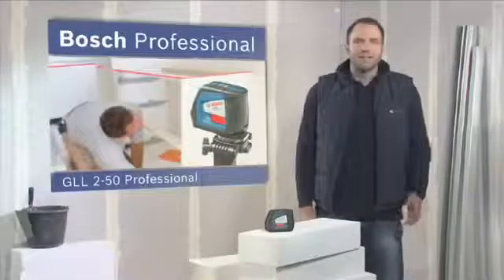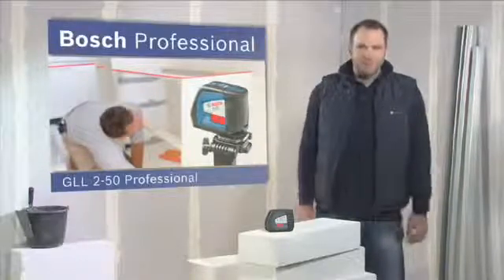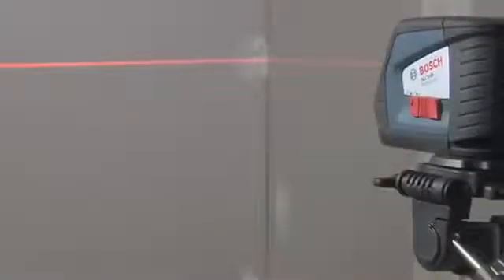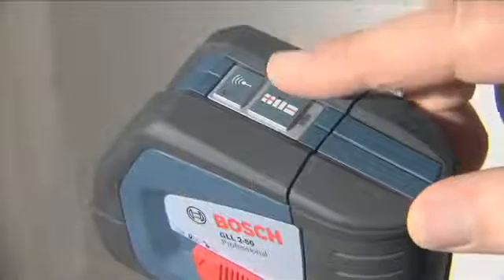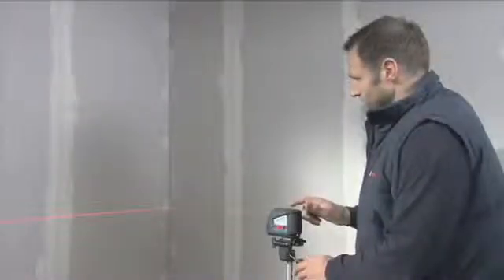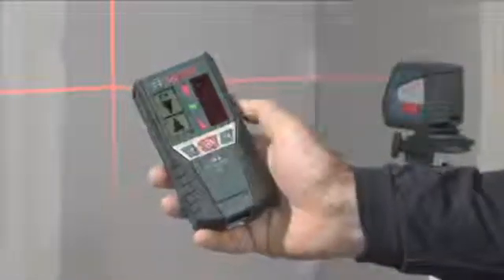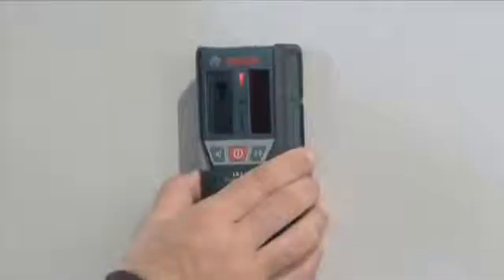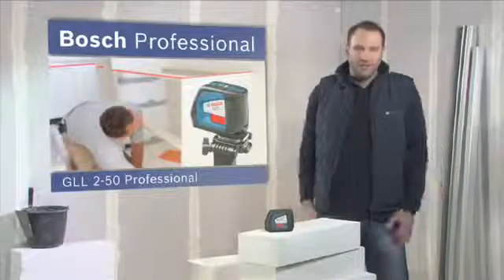Křížvý laser Bosch GLL 2 - 50 Professional (EN)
Samonivelační horizontální a vertikální kyvadlový laser pro rychlé vytyčení linií